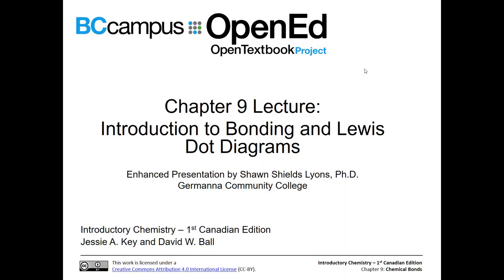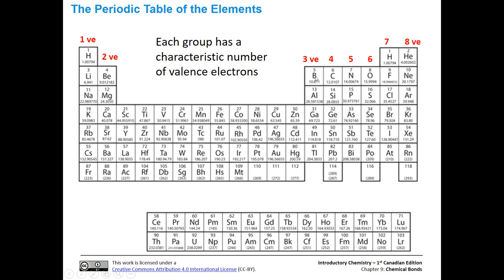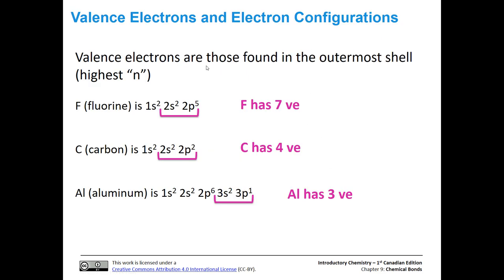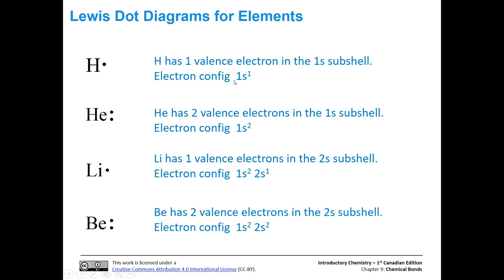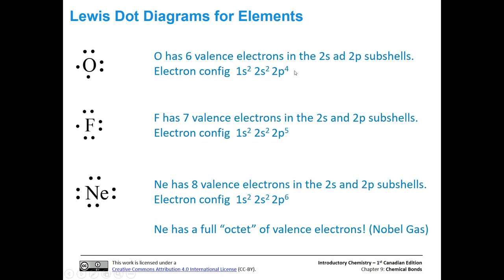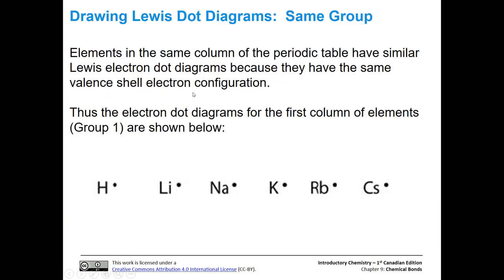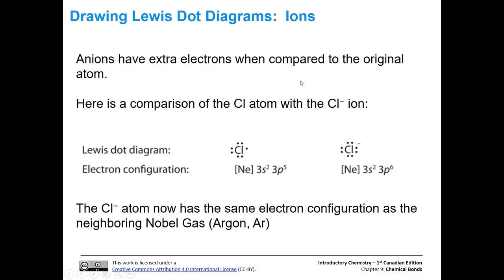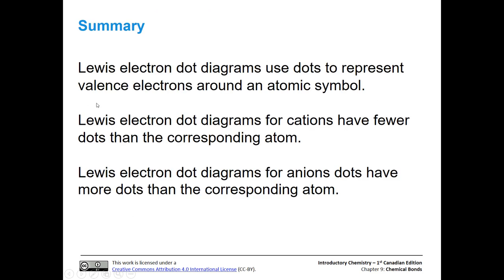Bonding and Lewis Electron Dot Diagrams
How to draw Lewis dot diagrams for introductory chemistry courses